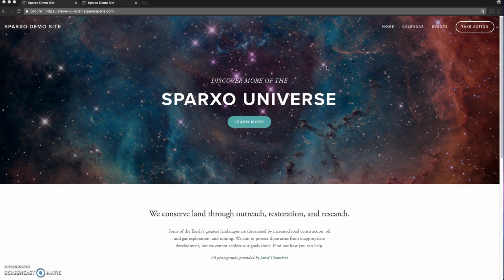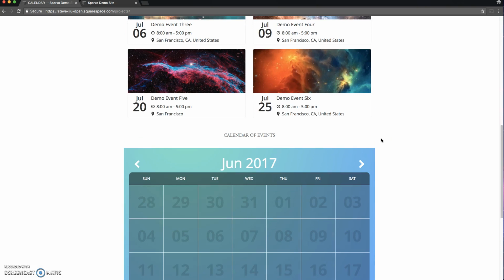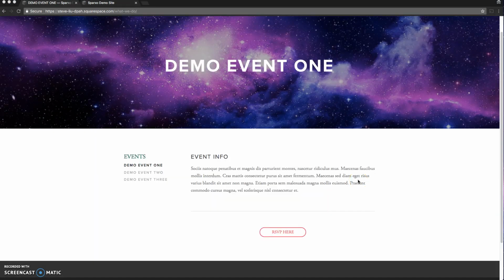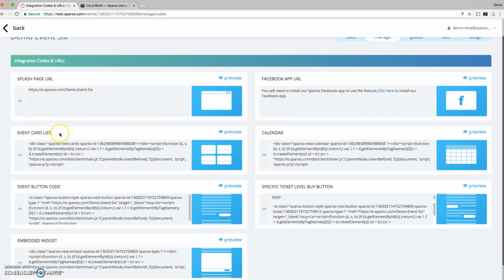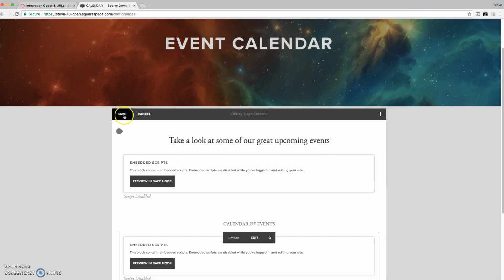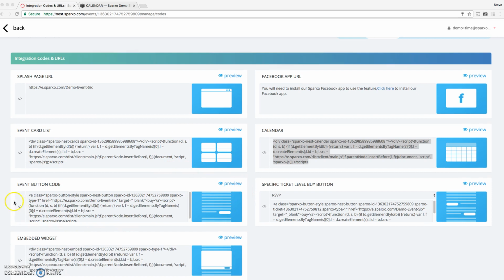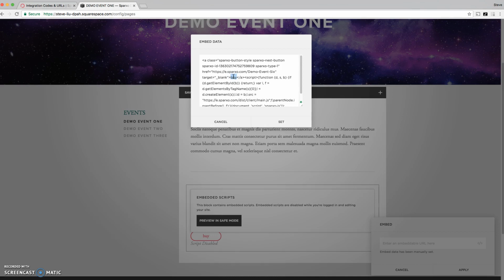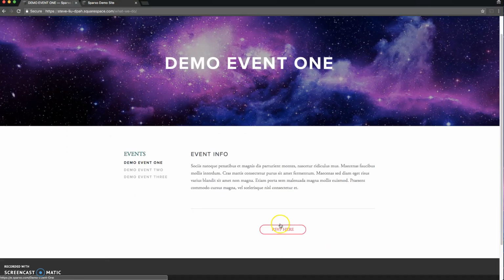Embedding Sparxo Calendar Cardview and Buy button